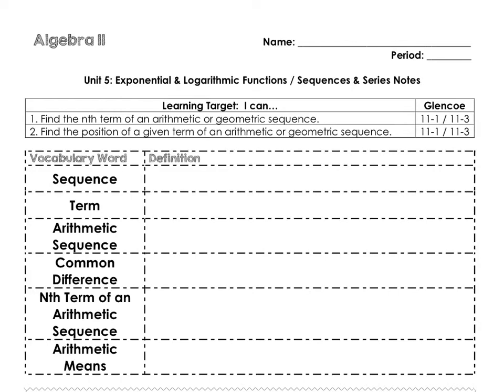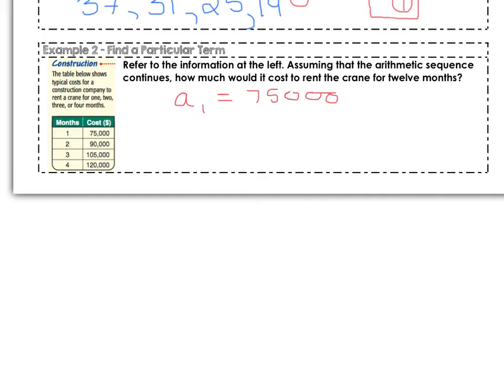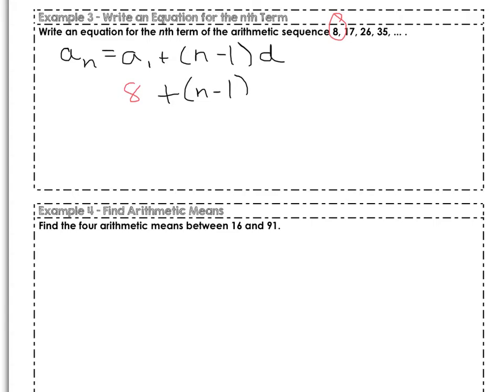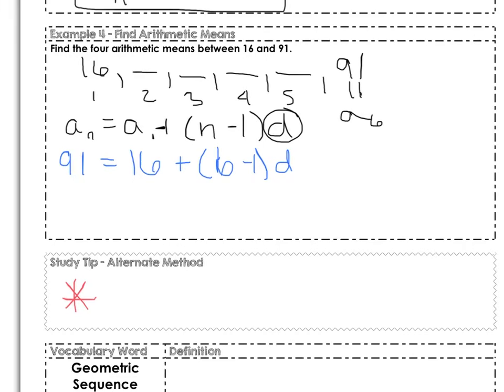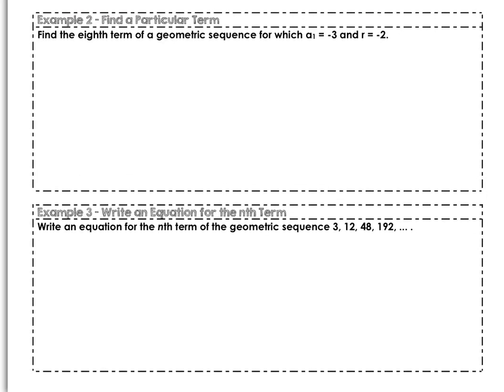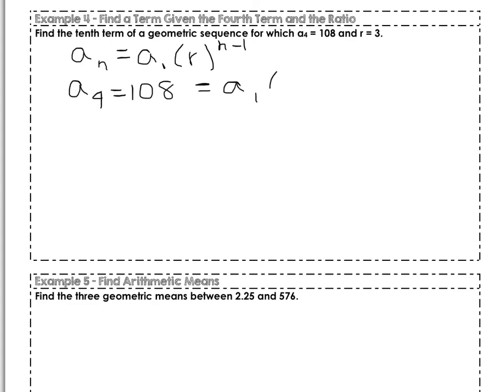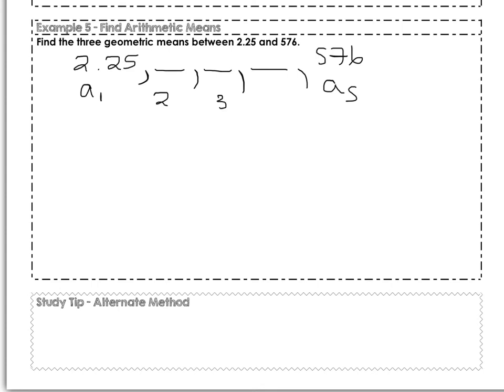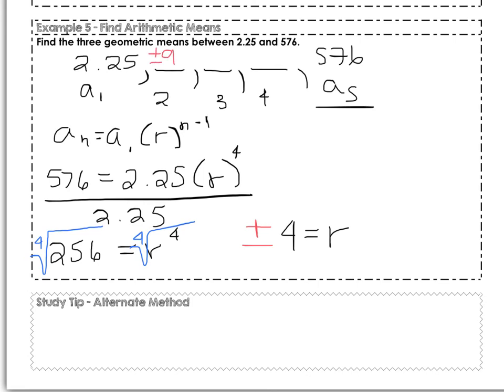Sequences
Glencoe 11-1 / 11-3